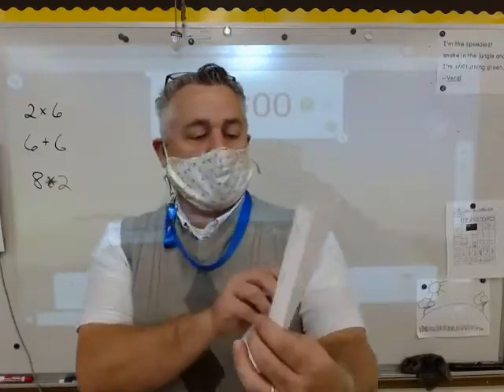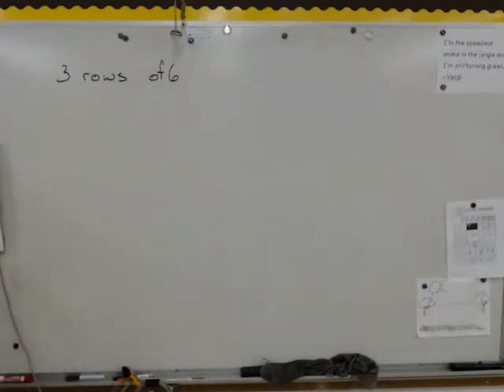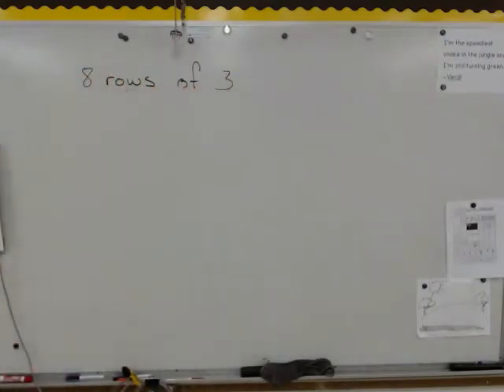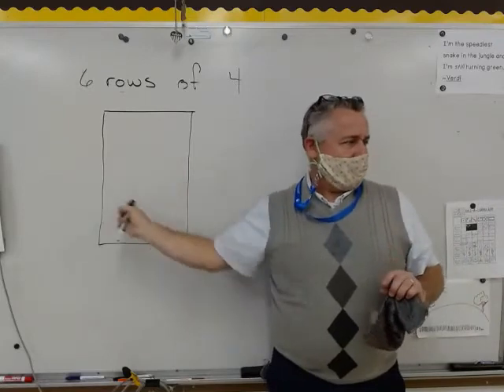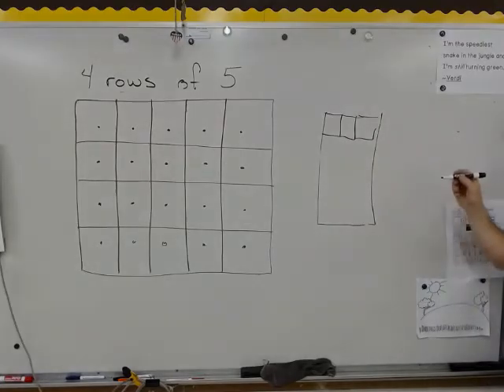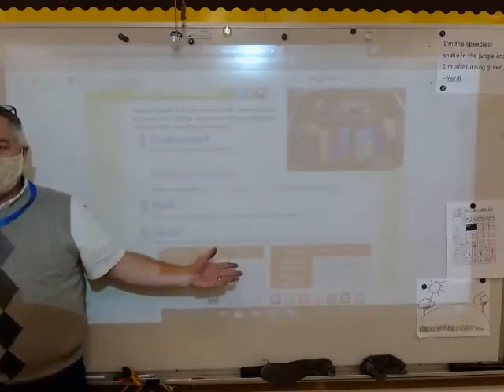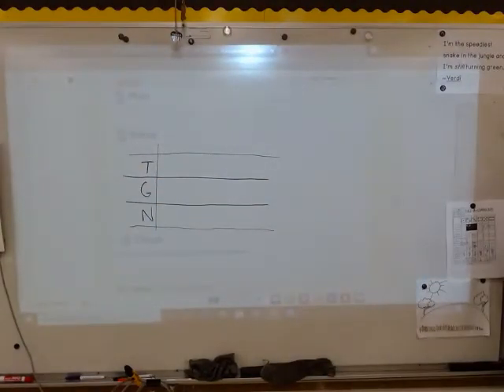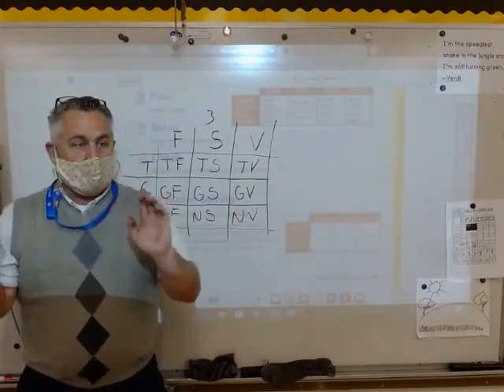Math Thursday, November 12